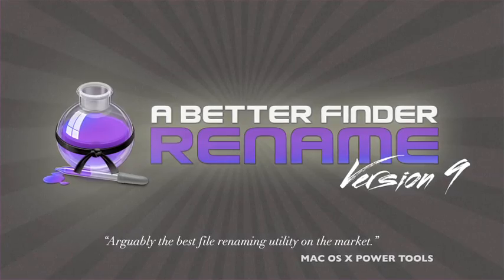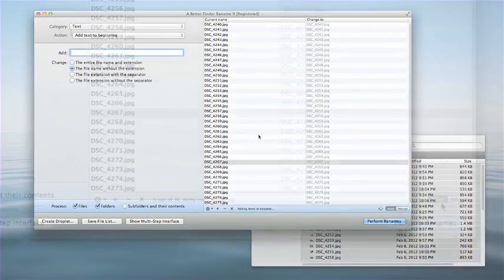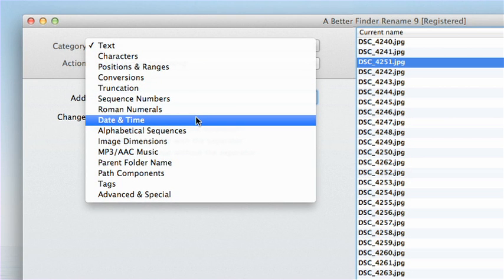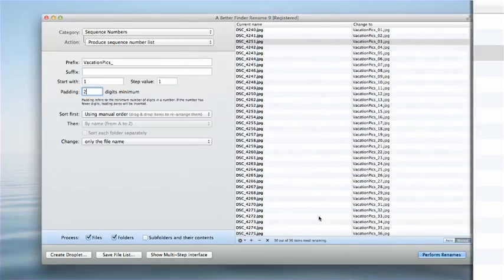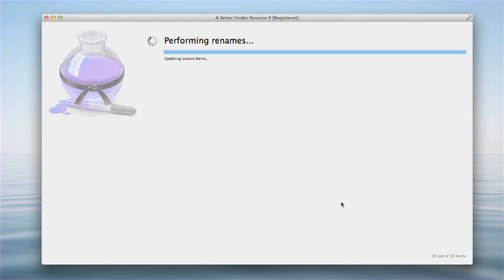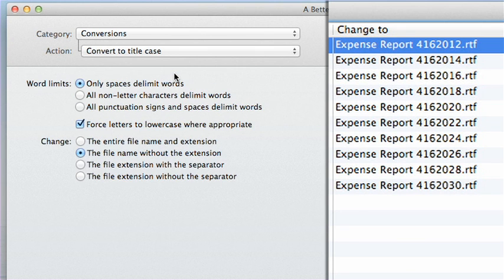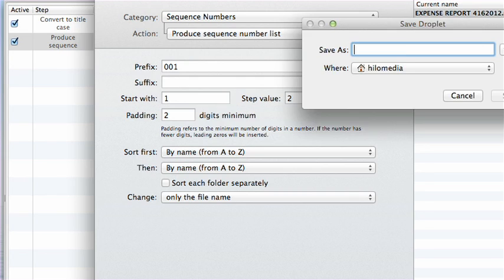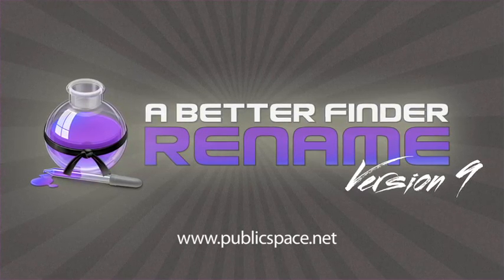abfr9 screencast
A Better Finder Rename is the most complete renaming solution available on the market today. That's why, since 1996, tens of thousands of hobbyists, professionals and businesses depend on A Better Finder Rename to organize and maintain files.

A Better Finder Rename's user interface supports complex renaming tasks without sacrificing ease and speed of use. Simply drag the files you want to rename straight from the Finder into the large preview table or the application icon.. or use our Finder context menu and hot key.

The Instant Preview feature eliminates guesswork and costly errors and helps you find the right settings quickly and accurately by providing as-you-type feedback.

A Better Finder Rename offers a complete set of renaming options that are organized into 15 categories covering all the text, character, position, conversion and truncation features that you would expect from a file renamer, but it does not stop there.